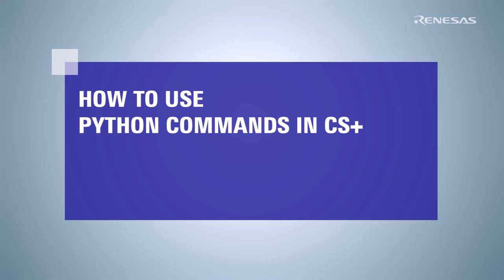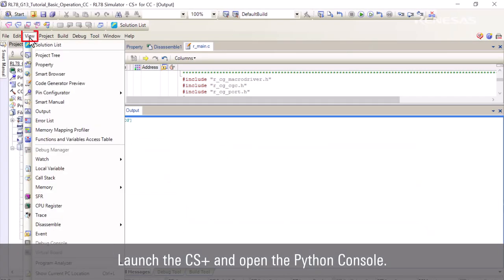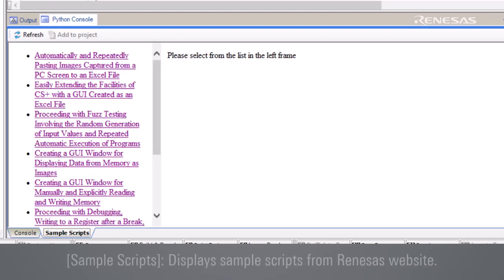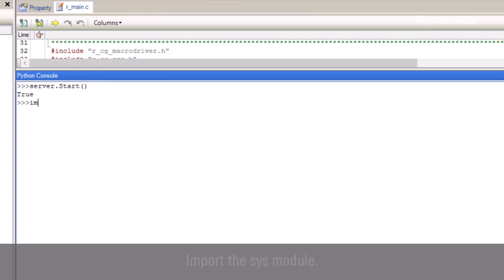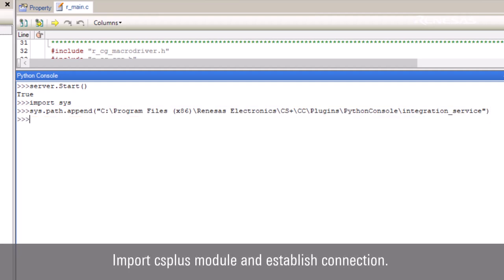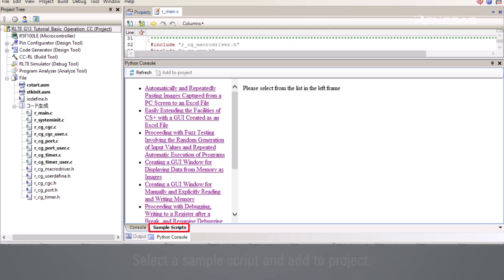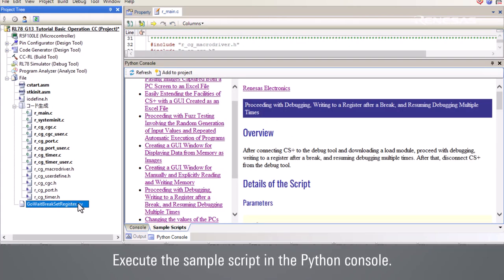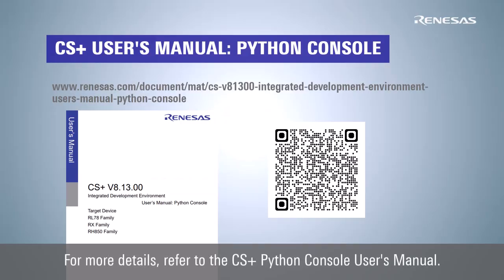How to Use Python Commands in CS+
This video demonstrates how to use Python commands to execute a sample script in the CS+ Python console.

Chapter Titles
00:00 Introduction
00:38 Launch the CS+ and open the Python console
00:46 [Console]: Execute Python functions and control statements
01:03 [Sample Scripts]: Displays sample scripts from Renesas website
02:05 Execute a sample Python script in the CS+ Python console

Relates Resources
• CS+: